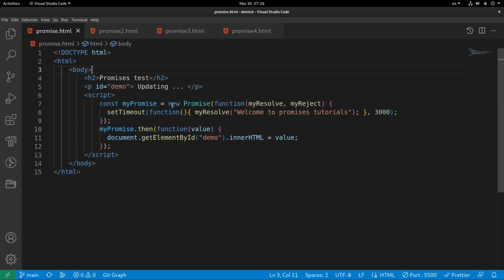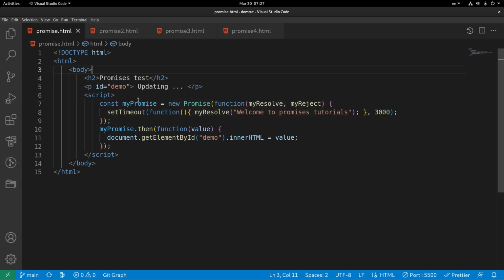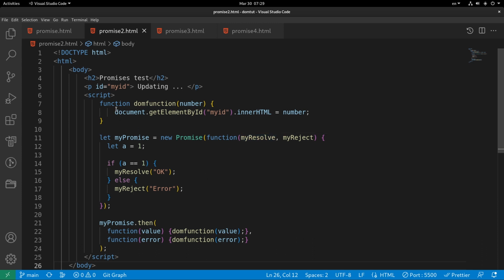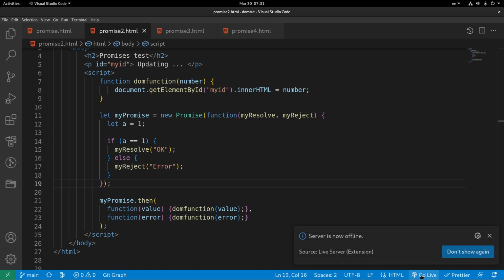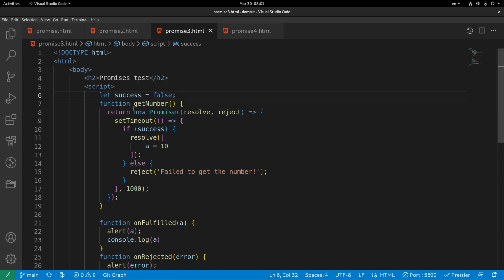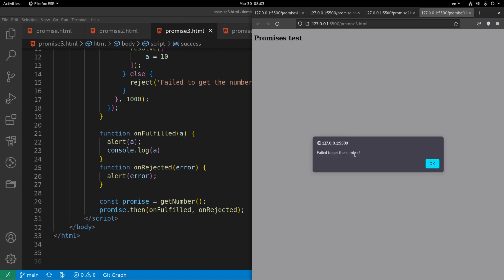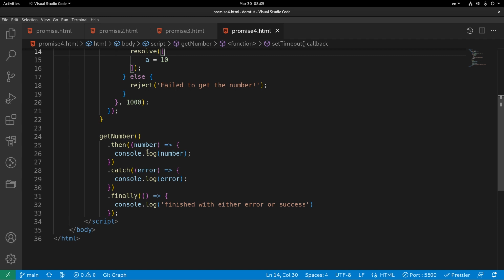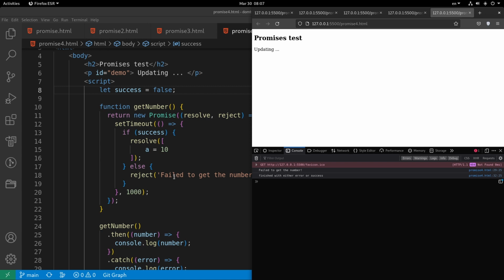#16 Promise in JavaScript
In this video, you will learn about Promises in JavaScript. Although these days we primarily use async/await instead of Promises, we still prefer to teach them so that you will become familiar with the structure of a Promise as well.